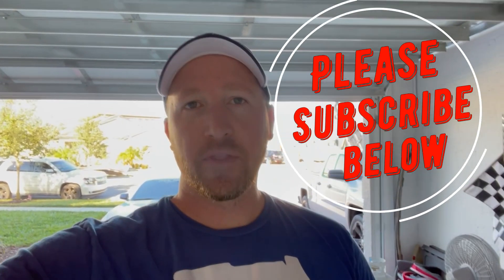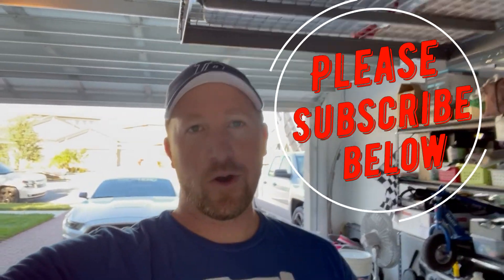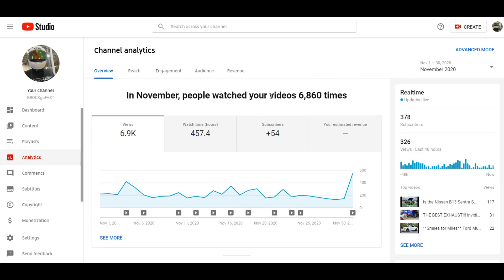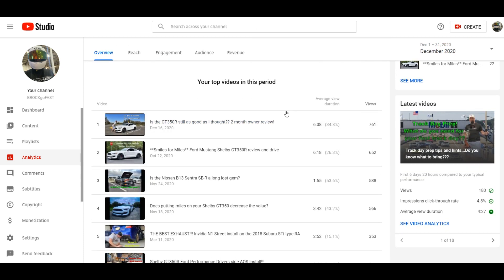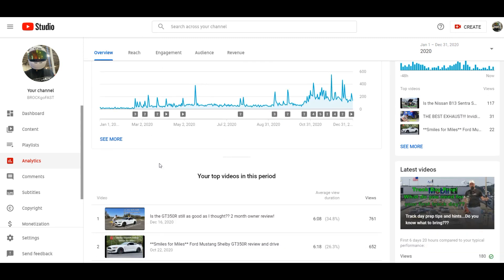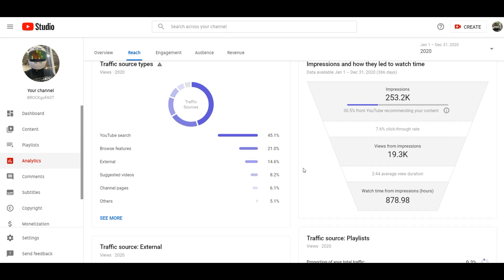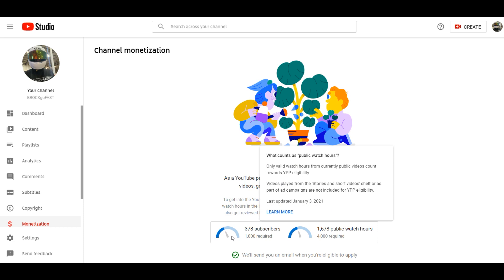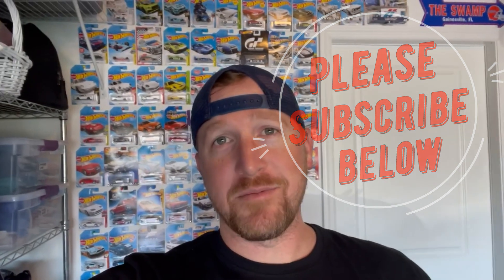How did the channel do??? Monthly review - December and review of 2021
Our monthly review and the review of 2020 and how the channel grew